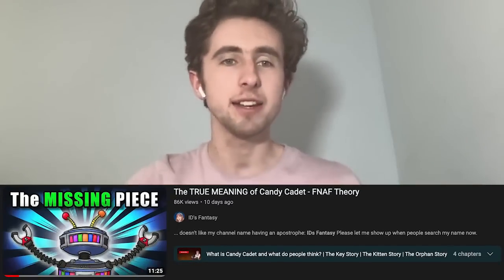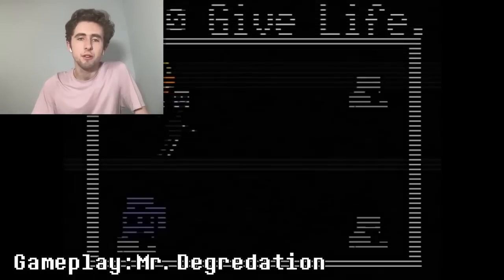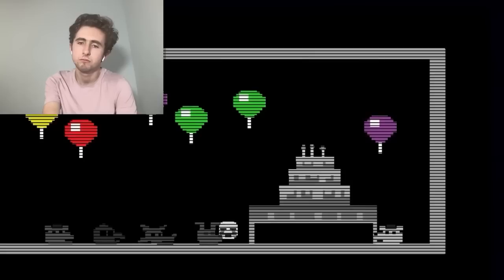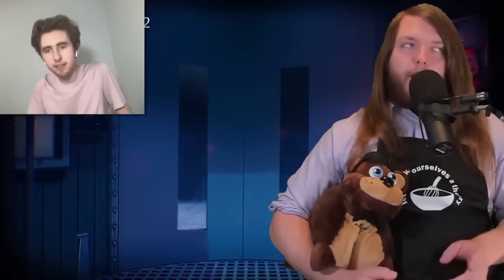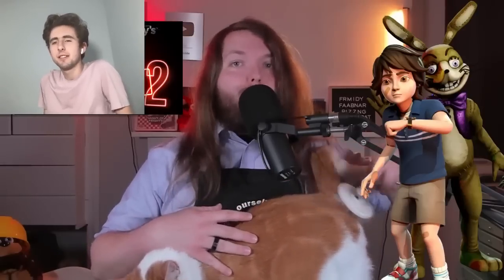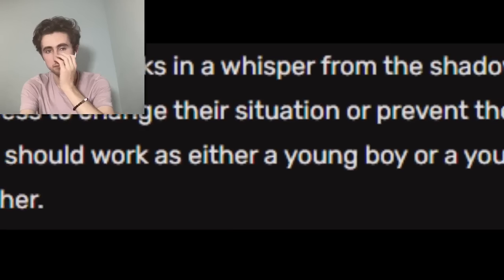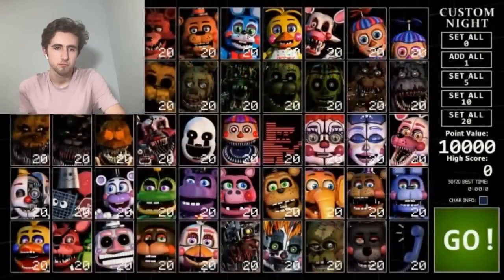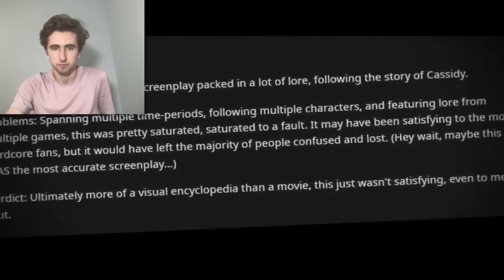FNAF THEORY REVIEW - EPISODE 1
Welcome to the first ever FNAF THEORY REVIEW!! In this series, we will be taking a look at other people's theories and reviewing them to see if they add up.

In today's edition we take a look over the following three recent YouTube videos, talking about various different topics:

(っ◔◡◔)っ ♥ Make sure you sub to all of the creators above! ♥

Timestamps:
0:00 Introduction
0:59 The TRUE MEANING of Candy Cadet
13:41 Is Help Wanted 2 a PREQUEL?
25:16 Cassidy: Fandom Erasure